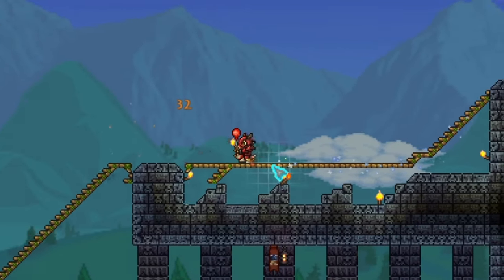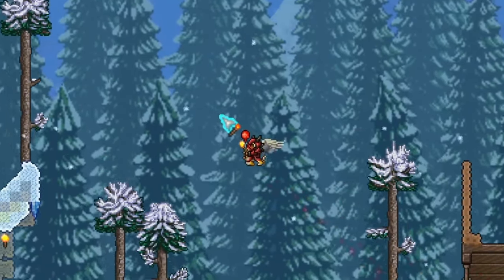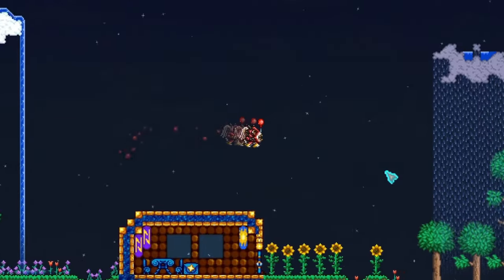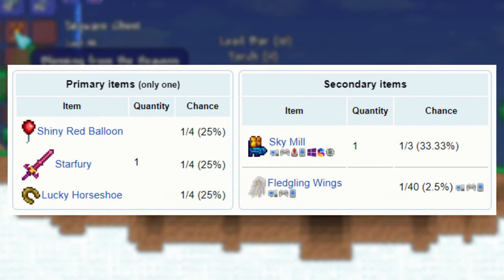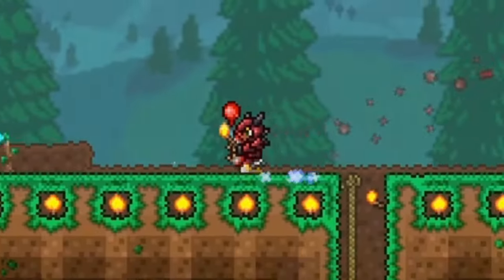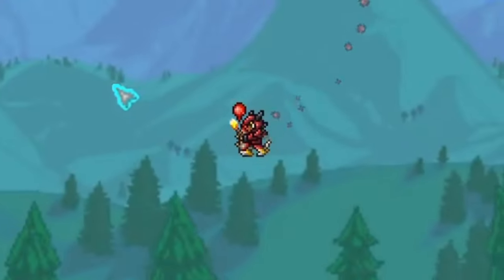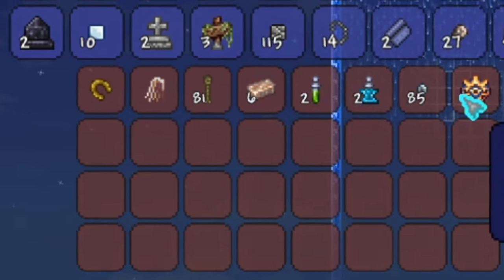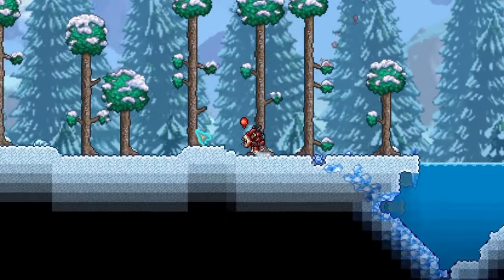How to Get Fledgling Wings (EASY!) | Terraria Pre Hardmode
In this Terraria Guide we will be covering how to get fledgling wings in pre hardmode easy!

This video is designed to go over how you can get the fledgling wings in pre hardmode on terraria EASY!  This is a game changer, and is seriously worth getting.  I cover how you can find them in the world, and also provide a world seed that will give you a guaranteed pair of wings!  You will have to watch the entire video to get the fledgling world seed however!

👍 Like if you found it enjoyable & useful.

📝 Comment if you have any questions, or to say hi!

NCS: Music Without Limitations
AEI (on behalf of NCS); LatinAutorPerf, Featherstone Music (publishing), ASCAP, and 9 Music Rights Societies

I love hearing from you guy's and I want to get to know you guys.
You're my viewers, and this wouldn't be possible without each and everyone of you!

Scalelord Gaming